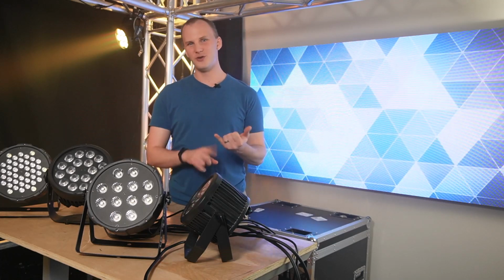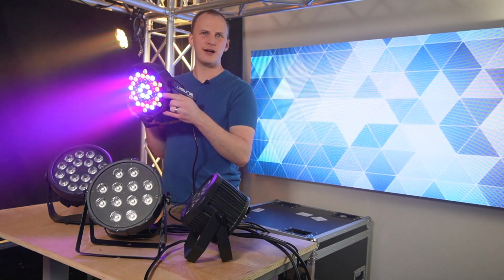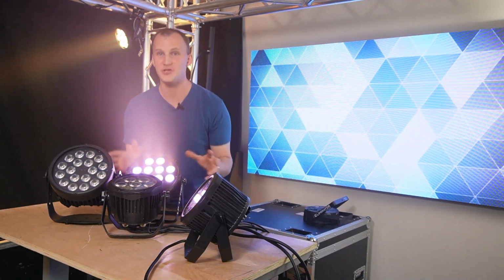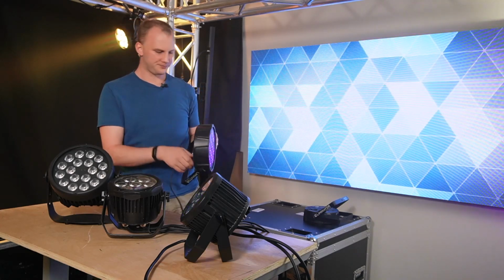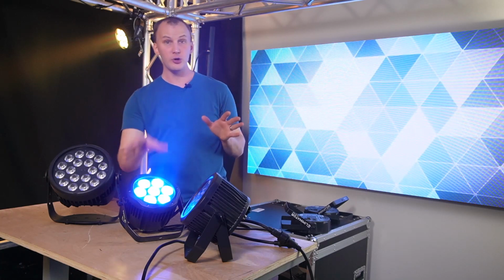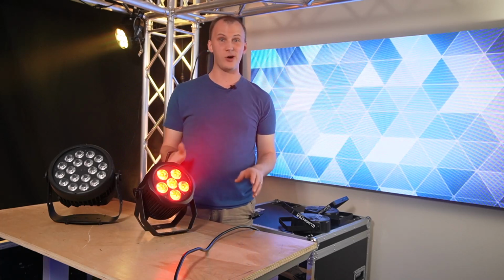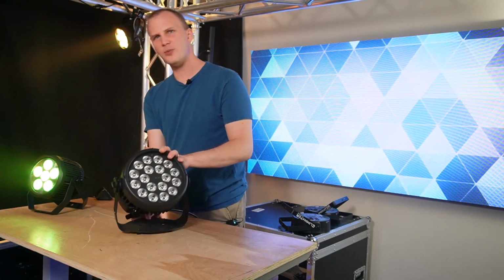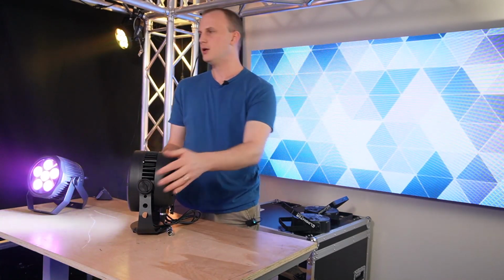What LED Par Should I Buy? Plus - LED Pars Galore!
There's so many options out there for LED Pars, which one suits your budget and needs and what should you look for when buying a PAR? Let's find out from David!